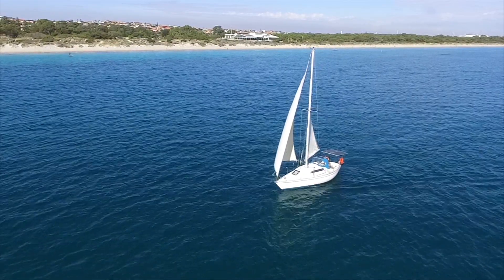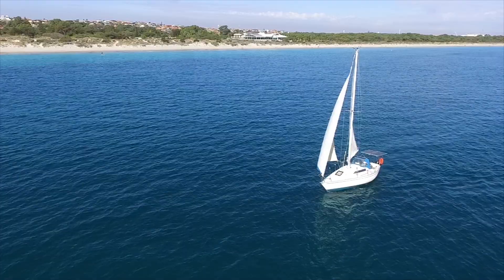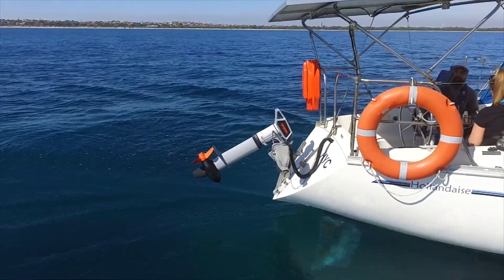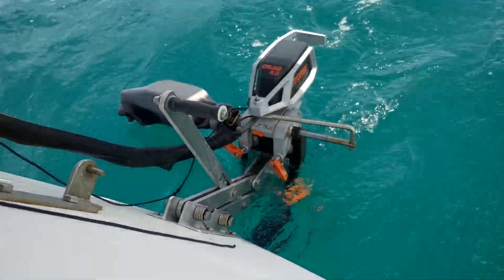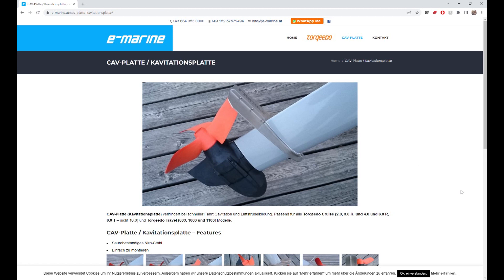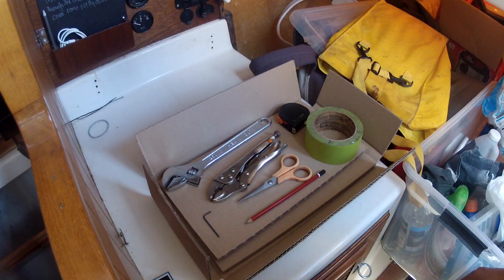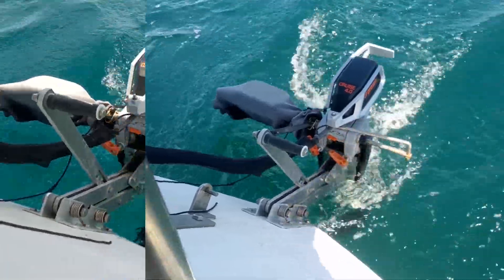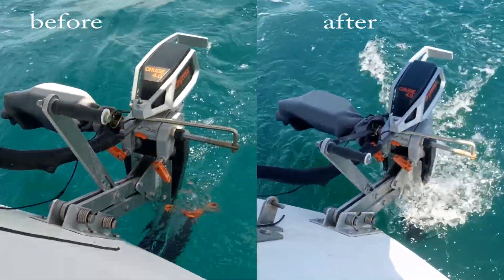Solar Electric Sailboat - FAQ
Gear links (remove spaces)
Cavitation plate: https ://e-marine.at/cav-platte-kavitationsplatte/